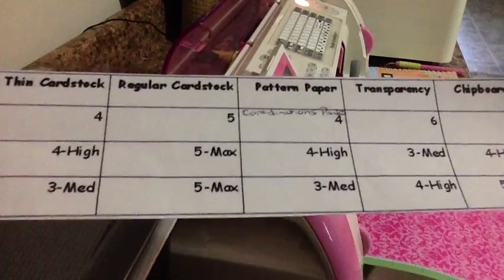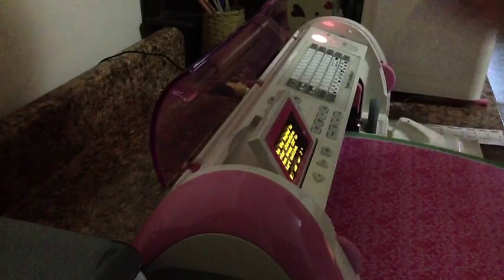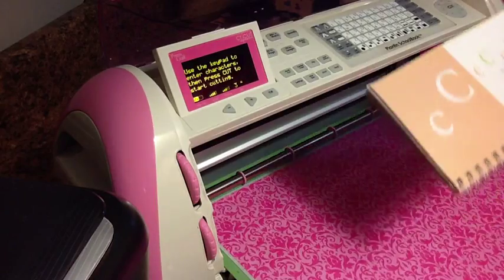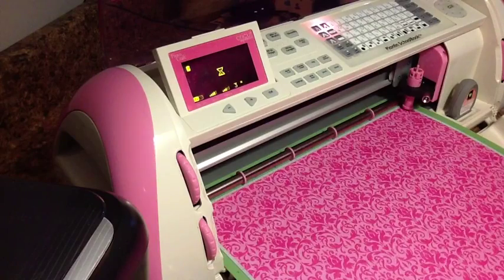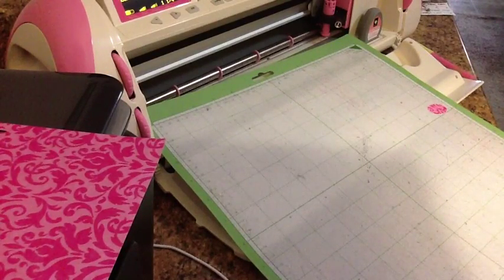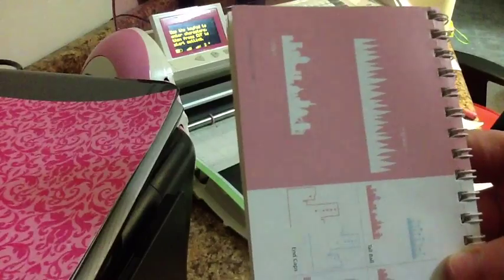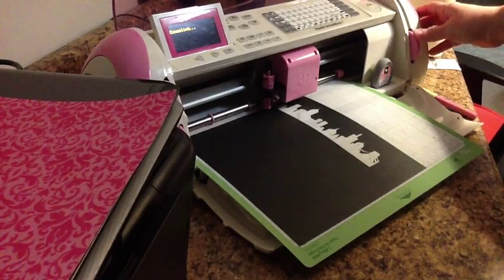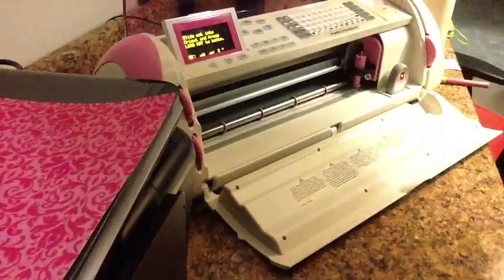Part 2 Cricut Project Using Plantin SchoolBook And Tips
Making Alphas and City Skyline with Cricut Plantin SchoolBook.